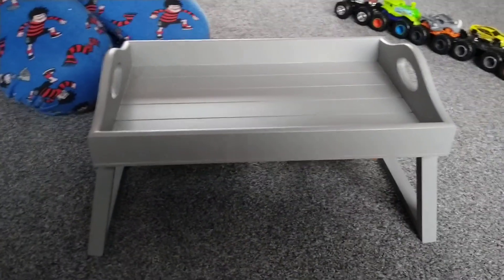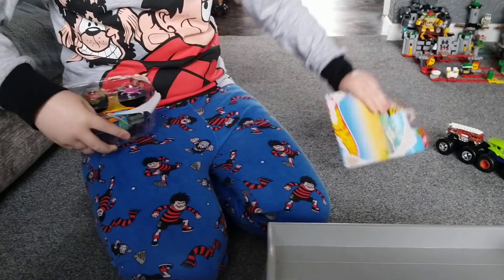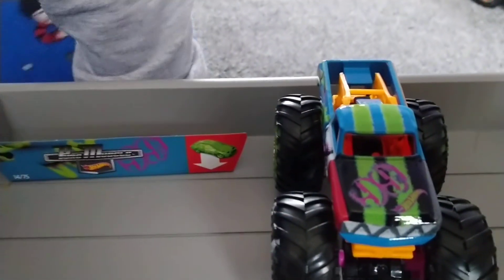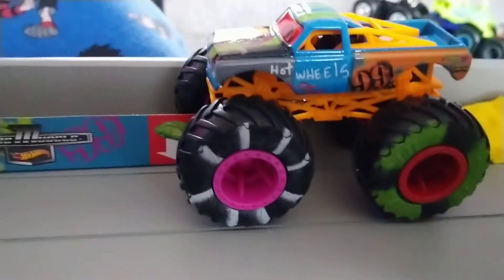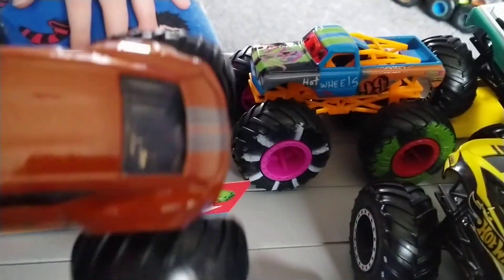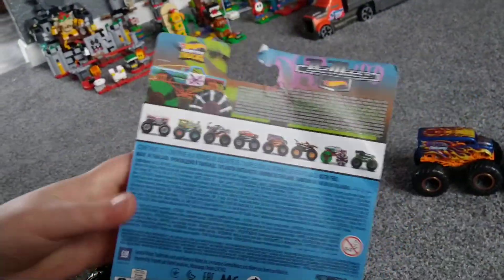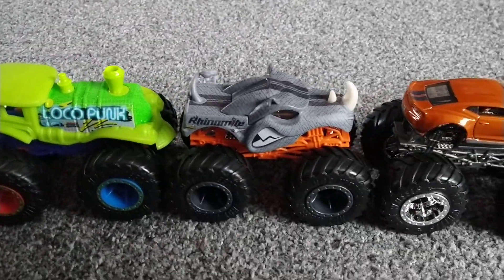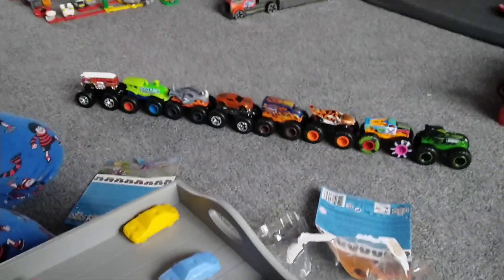Hot wheels monster trucks unboxing plus card B 2021 complete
Join us for a DOUBLE unboxing. Who will it be.